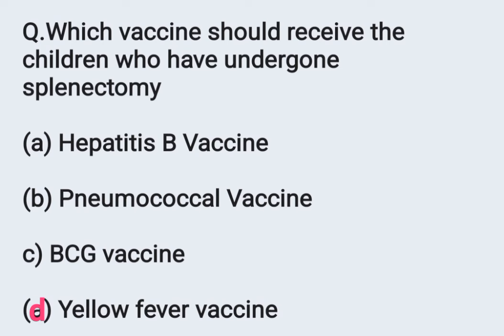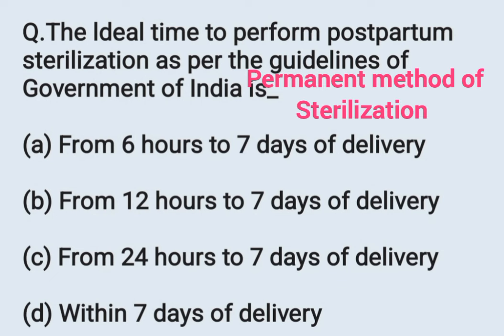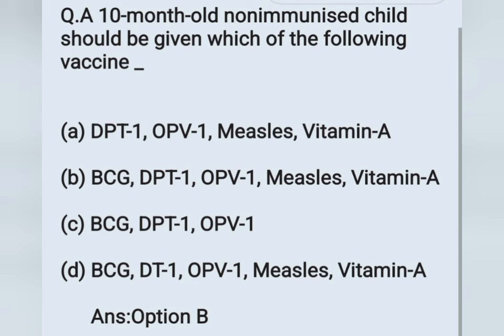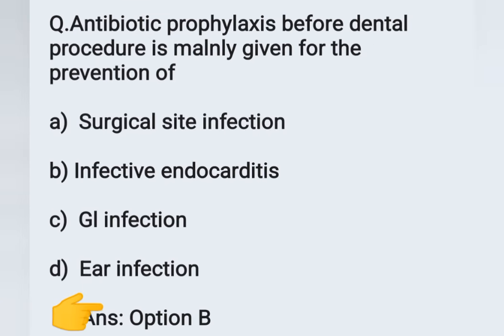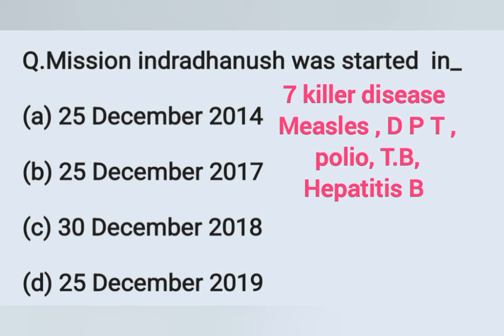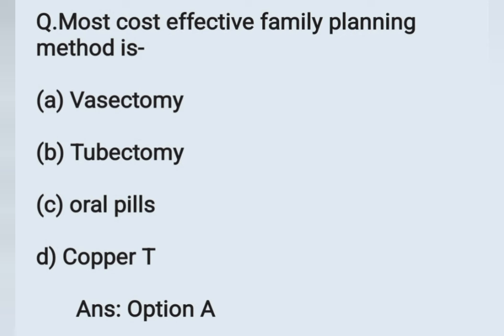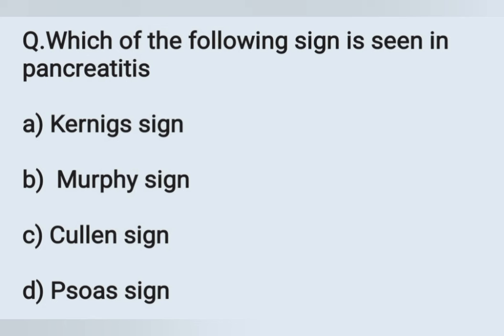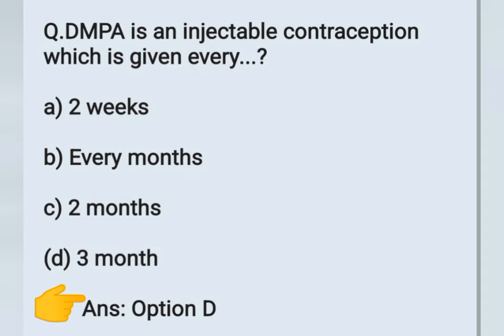MHSRB/ RRB Nursing Officer Exam Preparation/ Important and Previous Year Questions/special MCQ part6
Special MCQ Part 6
Important and Previous Year Questions